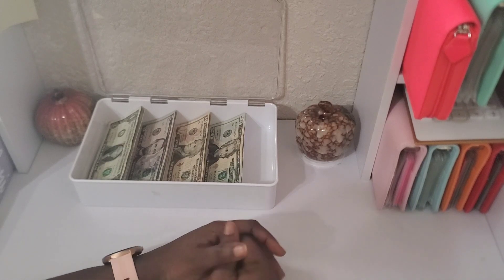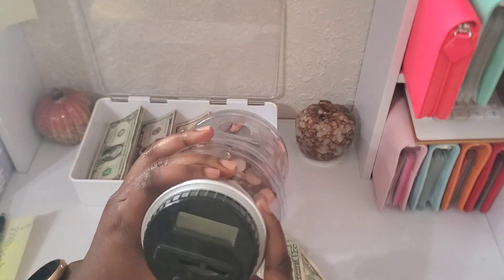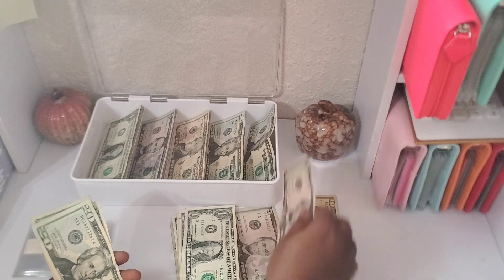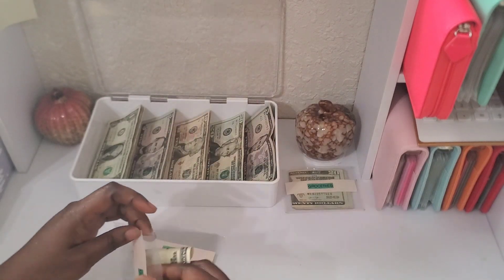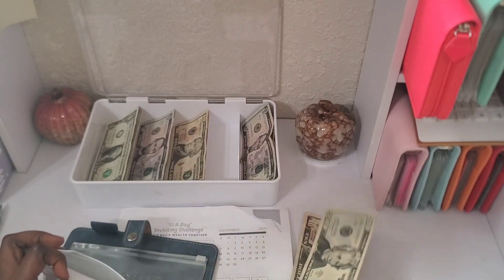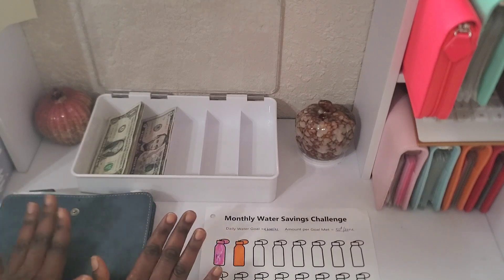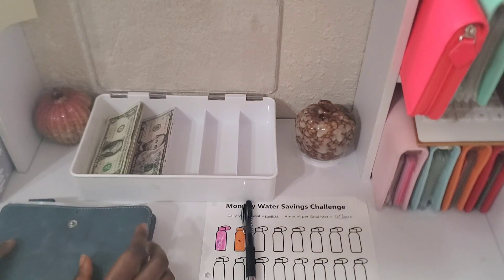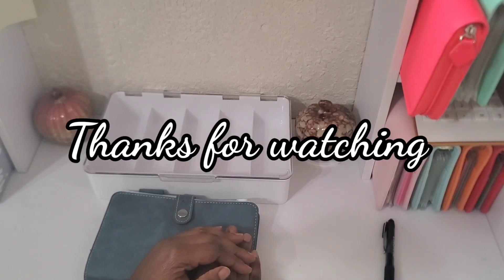CASH ENVELOPE STUFFING|SAVINGS CHALLENGES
In today's video i will be unstuffing my mini cash envelopes and restuff them. I will also be doing some savings challenges. I hope you enjoy 😉.

Money With Gab